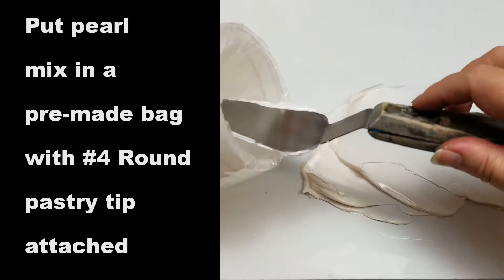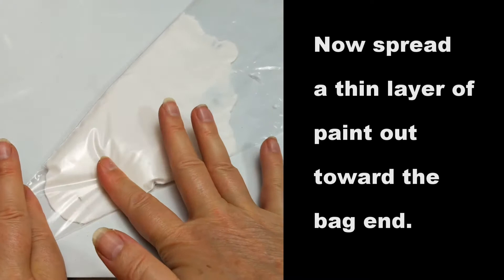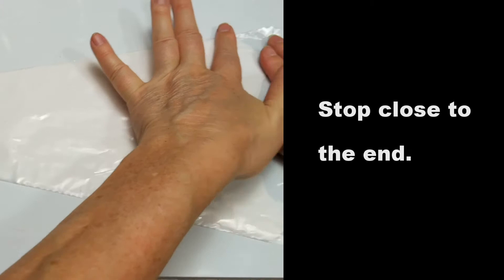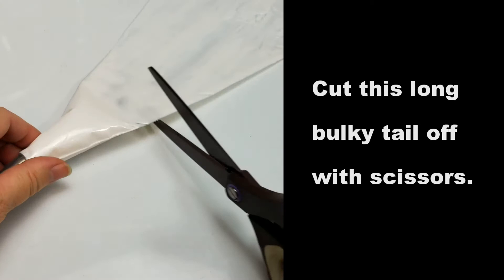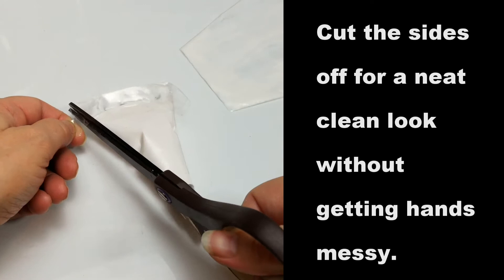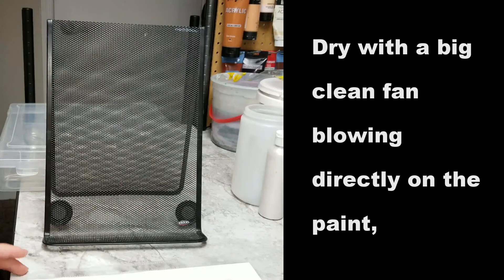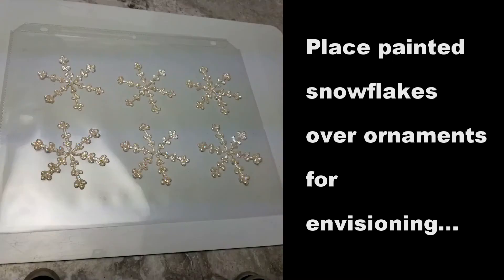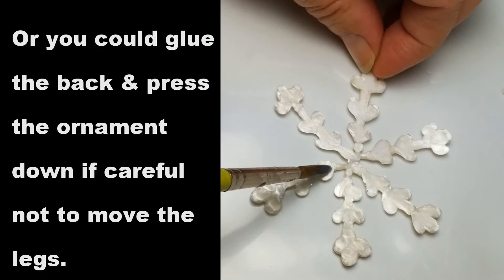Paint Over Template for 3D SNOWFLAKE ORNAMENTS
In this DIY ornaments acrylic tutorial, paint snowflake ornaments the easy way by using pastry tips to squeeze paint out over an easy template, let dry, then peel off to place on your clear ornaments, with these few DIY Christmas ornaments painting hacks to paint snowflakes.

Learn how to paint a snowflake on Christmas ornaments you can get in packs at Michael's for easy snowflake painting while also enjoying a relaxing and satisfying paint mixing of beautiful white pearl color as you paint ornaments.